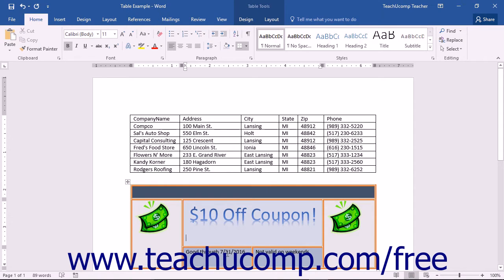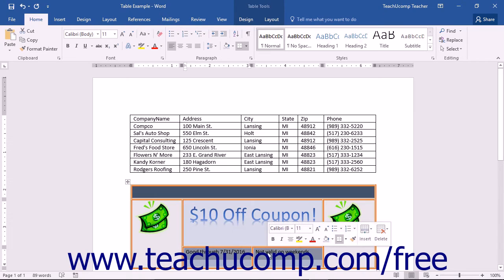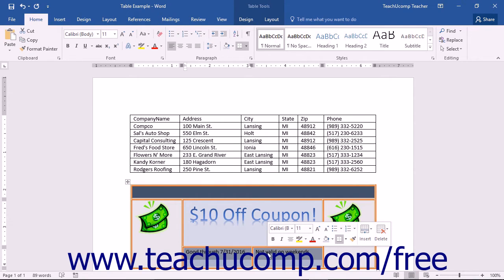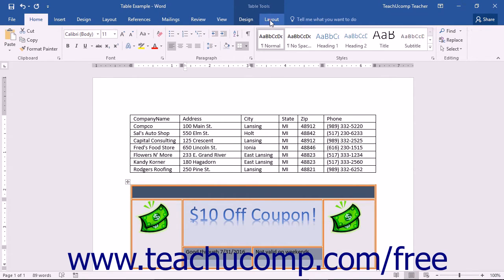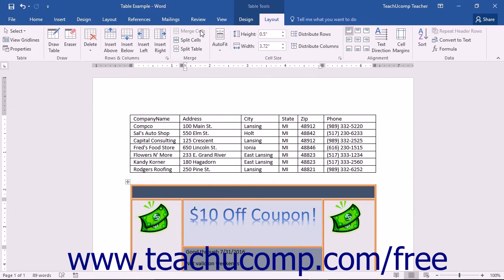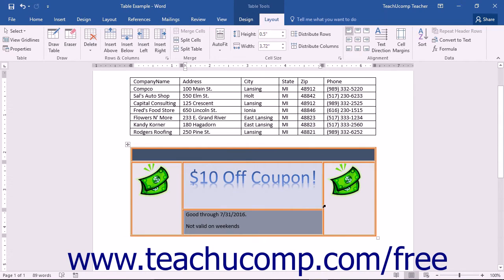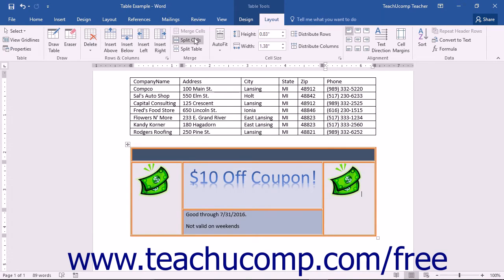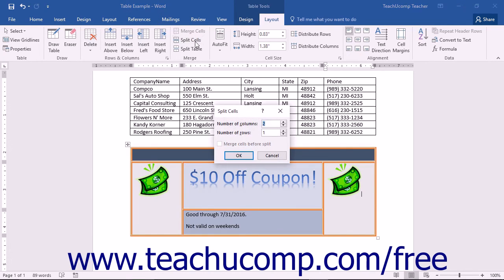Word 2016 Tutorial Merging and Splitting Cells Microsoft Training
Learn how to merge and split cells in Microsoft Word - the most comprehensive Word tutorial available. Visit us today!